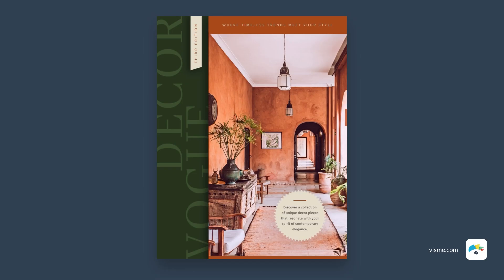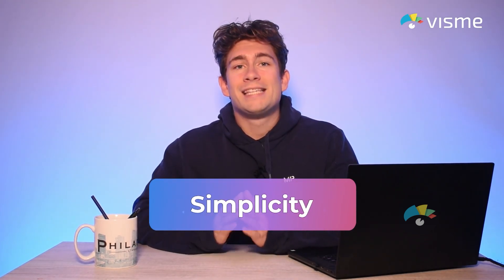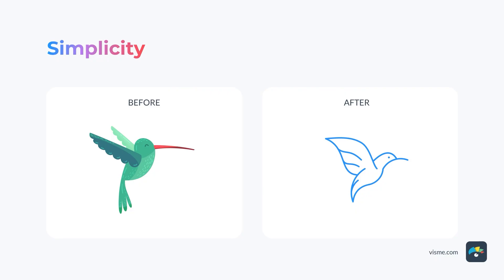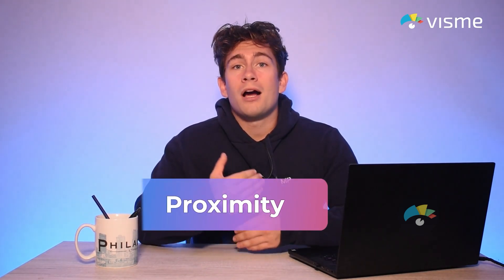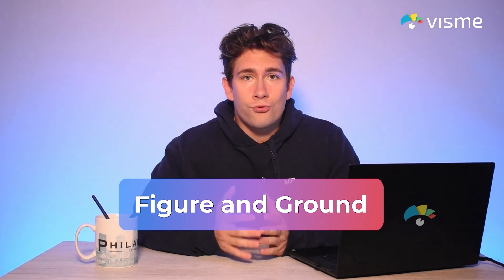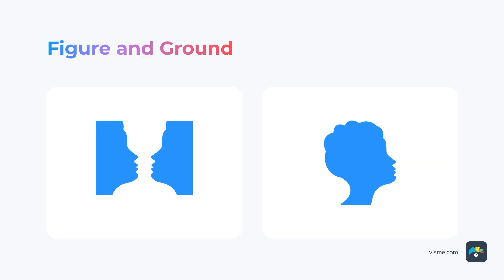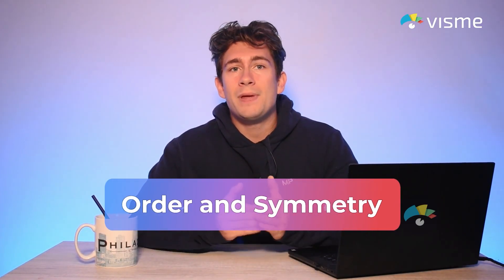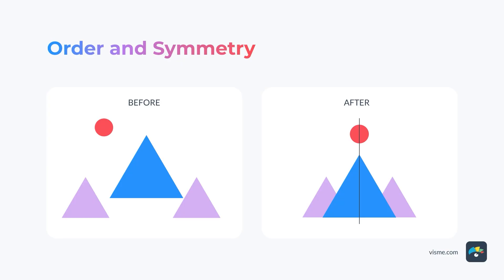How To Use Visual Hierarchy | Free Graphic Design Course Pt. 3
Try our FREE DESIGN COURSE to make professional presentations simple and easy!

This is an introduction to visual hierarchy for beginners as a part of Visme's Digital Design Course.

Try Visme to create professional-level marketing assets today!

0:00 What is Visual Hierarchy?
1:55 Color and Font Styles
2:43 Gestalt Principles
3:15 Simplicity
4:30 Proximity
4:45 Closure
5:30 Figure and Ground
6:03 Continuity
6:40 Order and Symmetry
7:25 Synchrony